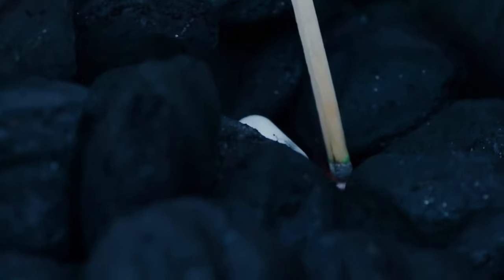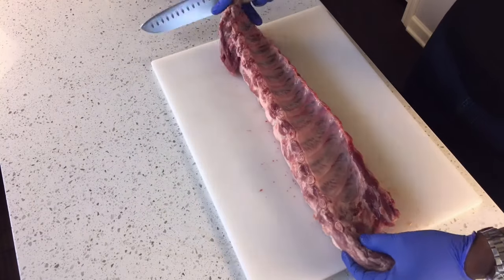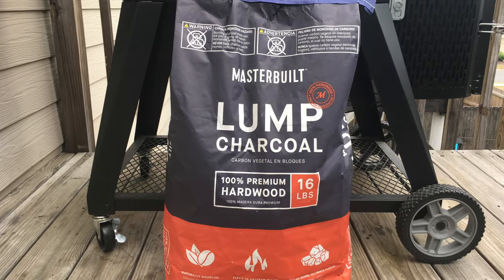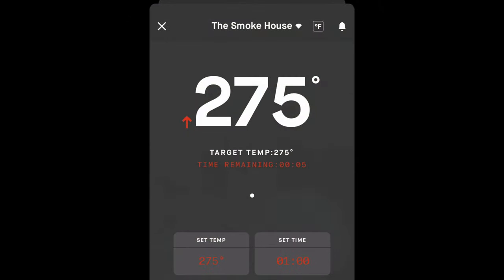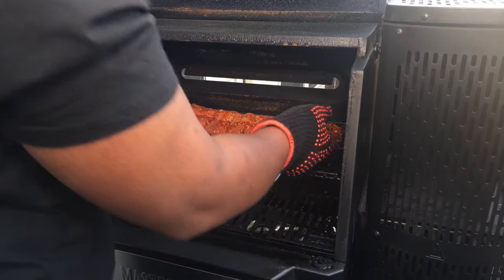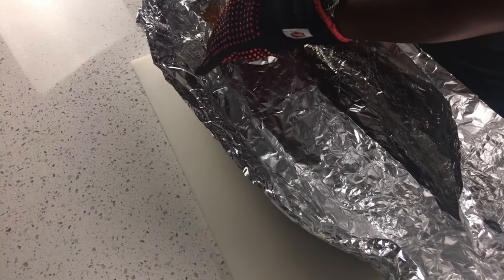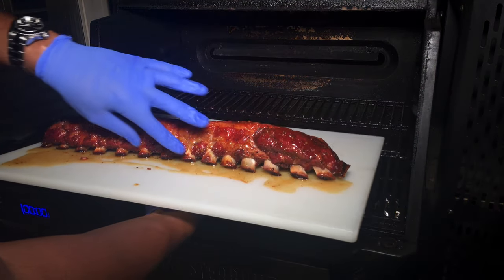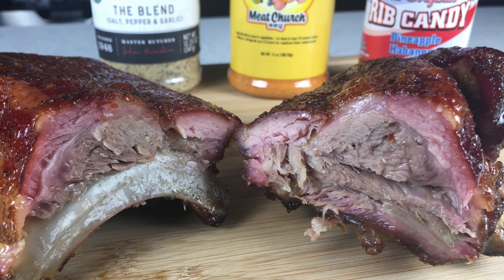Pineapple Habanero Glazed Baby Back Ribs on the @Masterbuilt Gravity Series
Masterbuilt Gravity Series 560
Kinder's The Blend Seasoning
Meat Church Honey Hog RRQ Rub
Texas Pepper Jelly Rib Candy in Pineapple Habanero

Welcome to Outdoors with Geoff!  Come with me as I make Baby Back Ribs on the Masterbuilt 560.  I'm using some distinct flavor profiles in this cook today.

I started by rinsing the ribs, trimming some fat and removing the membrane.  Afterwards, I patted them dry and removed one rib to square up the slab.  I then seasoned both sids of the ribs with the rubs listed below.

•Meat Church Honey Hog BBQ Rub

I let the rub rest on the meat for fifteen minutes. In the meantime, I preheated the Masterbuilt 560 to 275 for the cook.  I used a mix of Post Oak and Apple Woods for todays cook.

After the smoker came up to temp, I placed the Baby Back Ribs on the middle rack and let it cook for two hours for the first half of the cook.  I looked in after one hour and hit it with a spritz of Apple Cider Vinegar and water mixed.  At the end of the two hour mark, I pulled the ribs off and brought them in to wrap in foil.

In my wrap, I only added a bit more of the Meat Church Honey Hog Rub and a few tablespoons of butter.  I then wrapped the ribs and placed them back on the smoker, meat side down for an additional two hours.

After four hours of total cook time, I pulled the ribs off and looked at the pull back on the bones and could tell they were done.  They were toothpick tender as well.  I then started to apply the glaze listed below.

I applied the rub with a brush on both sides and placed the rib back on the smoker for an additional twenty minutes.  Afterwards, these ribs were DONE.

These ribs had a great flavor.  The Honey Hog provided the right amount of sweet and the Rib Candy had a great flavor with a little afterburner heat.  These ribs did not hang around for long.

Leave a comment on what you thought of the cook!